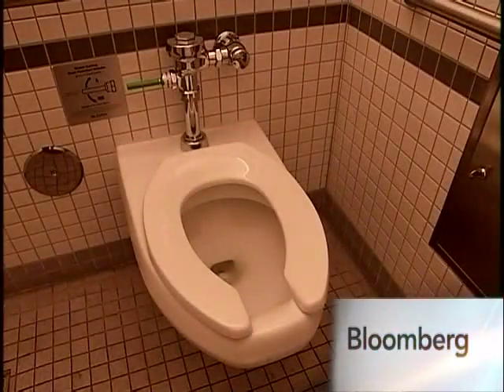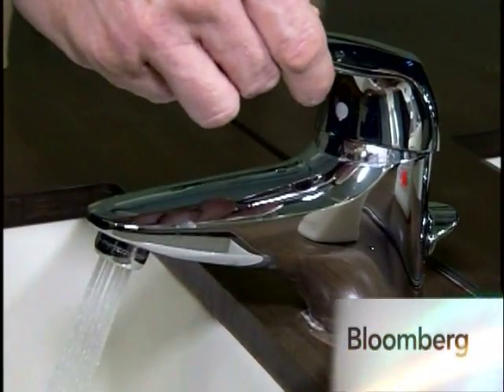Real Estate 006 Greening Your Home 2 Min